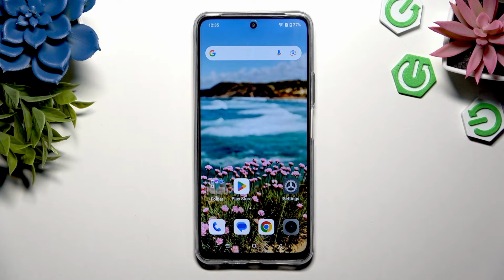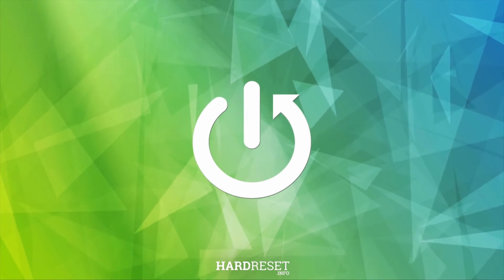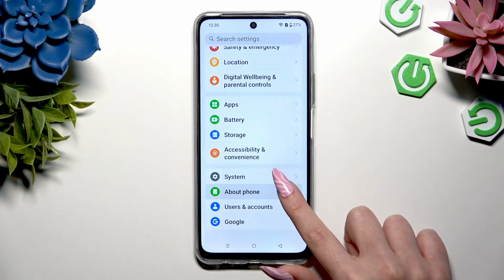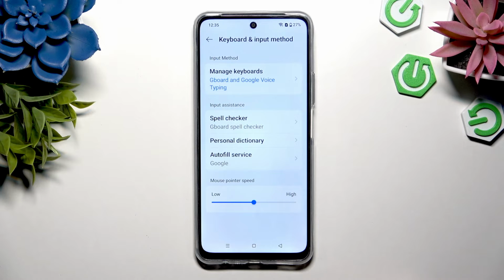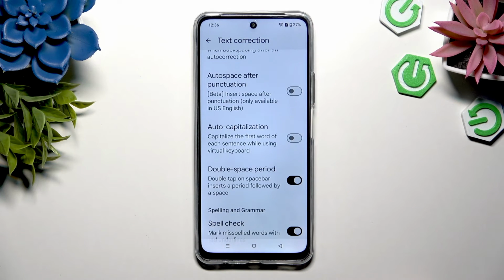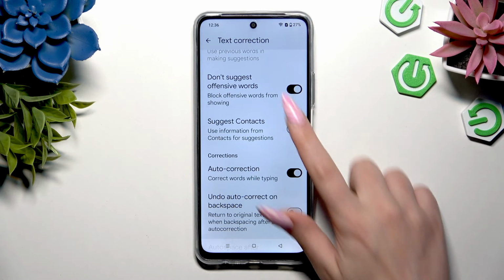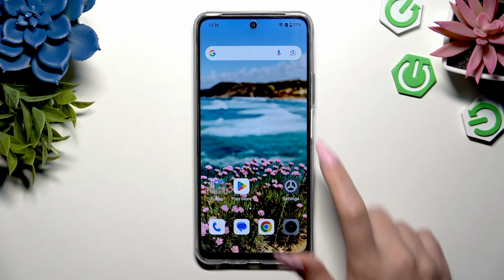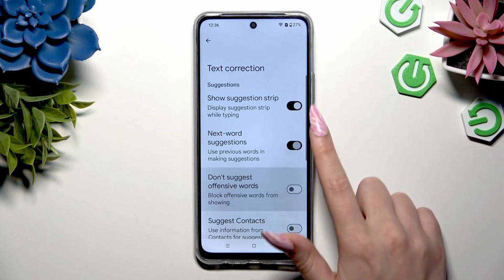REALME Narzo 80 Lite – How to Enter Text Correction Options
If you want to adjust or manage text correction settings on your REALME Narzo 80 Lite, this video will show you exactly where to find all the text correction options. We’ll guide you step by step through the device settings, including how to access the keyboard and input methods, manage Gboard settings, and enable or disable specific text correction features. You’ll also learn a shortcut for quickly reaching text correction settings in the future. Whether you want to turn on auto-correction, spell check, or other typing suggestions, this guide will help you customize your REALME Narzo 80 Lite for a better typing experience.

How to enter text correction options on REALME Narzo 80 Lite?
How to manage keyboard text correction settings on REALME Narzo 80 Lite?
Where are the Gboard text correction features on REALME Narzo 80 Lite?

0:00 Introduction
0:09 Open device settings
0:22 Go to System and Keyboard settings
0:34 Access Gboard and Text Correction
0:43 Enable or disable text correction options
0:49 Shortcut for quick access to text correction
1:02 Access text correction from the keyboard
1:14 Outro